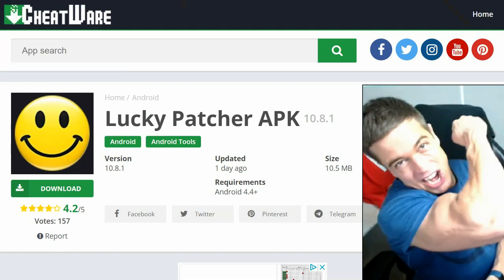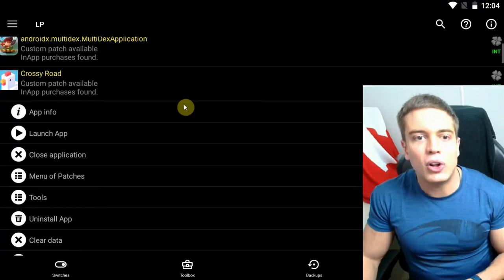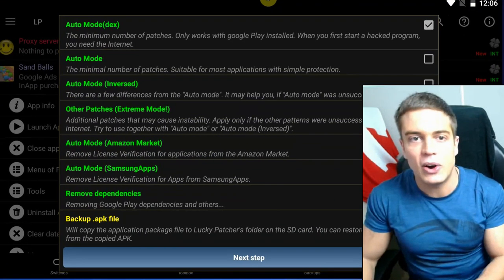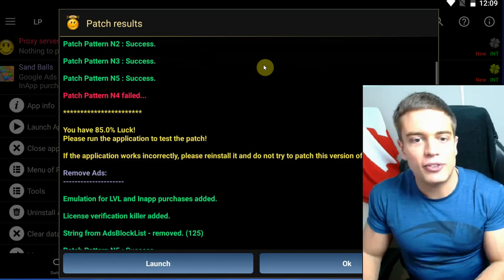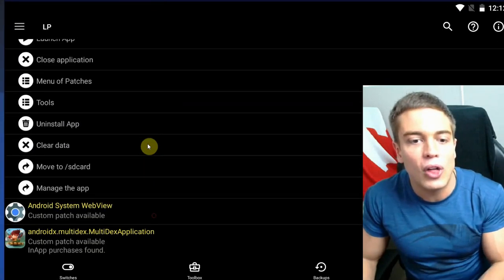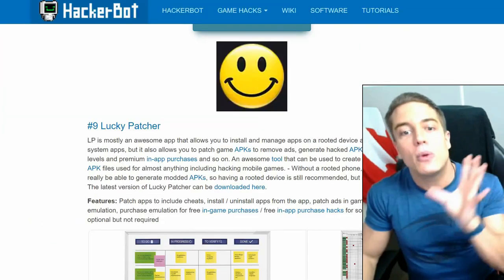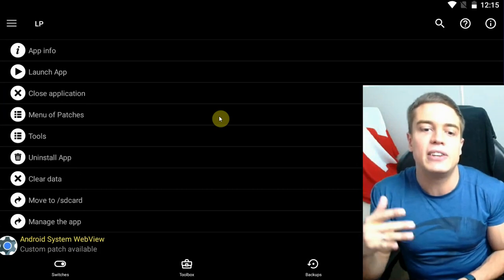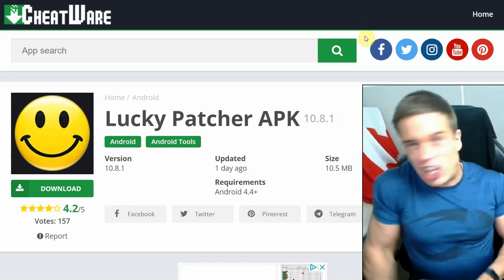How to hack any Android Gamne using Lucky Patcher APK | Tutorial 2024 (no root required)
This tutorial shows you how to download, install and use Lucky Patcher APK to hack any and all Android games easily and quickly!
All Download links can be found there.

To get the basics of how game hacking works and how to hack games, go here:
to get the beginner guide.

Lucky Patcher is one of the most versitile and easy-to-use game cheating apps for Android and easily allows you to create your own APK mods using general and custom patches for any Android game out there.
Unlimited money, free purchases emulation, unlimited health, god mode, unlimited gems, free currency and more are possible when using LuckyPatcher on Android games.

For online games we recommend HackerBot to find working game hacks for games that cannot easily be patched.

Lucky Patcher is a great tool to customize your gaming experience, remove ads from Android games, get custom game hacks quickly and easily and much more. A great game cheating tool indeed.

The tool can be used with no root required. However, some core functionality will be unavalable while using LP without root. However, reating APK mods will still easily be possible.

LuckyPatcher is also the best app for getting free shop purchases in some, not all, Android games.

Video Answers:
- how to use Lucky patcher
- how to hack android game using lucky patcher
- how to mod games in lucky patcher
- unlimited money lucky patcher
- how to download lucky patcher
- lucky patcher download link
- how to install lucky patcher
- lucky patcher not working